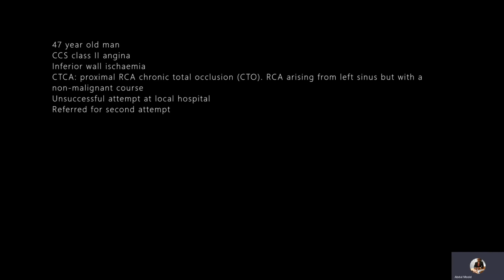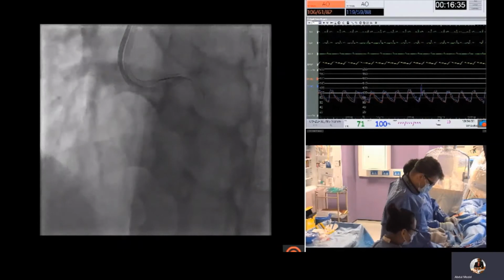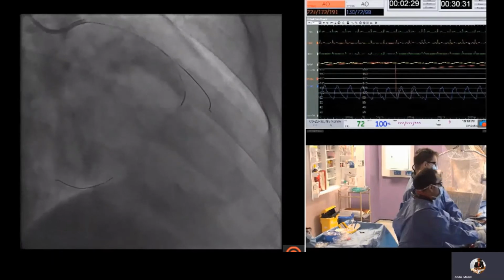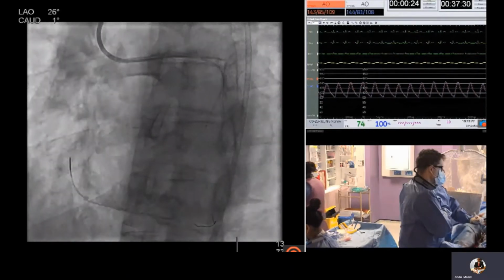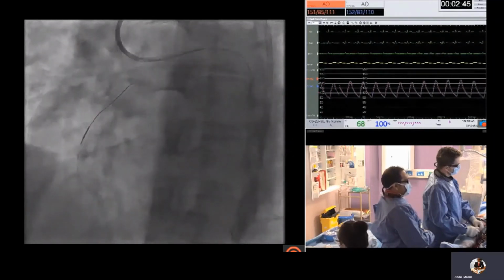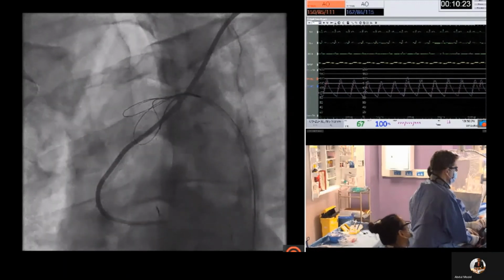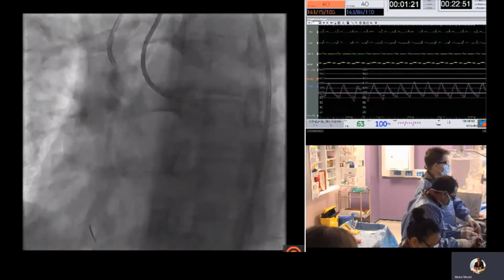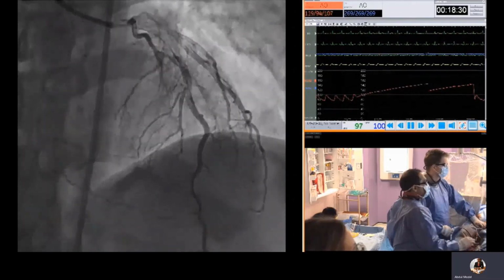Retrograde PCI for RCA CTO using snare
This is a complex case of RCA chronic occlusion with an aberrant origin of the RCA and ambiguous proximal cap necessitating a retrograde procedure.

Operators: Dr Steve Lindsay and Dr Abdul Mozid

Learning points:
Retrograde wiring
Snaring of retrograde wire